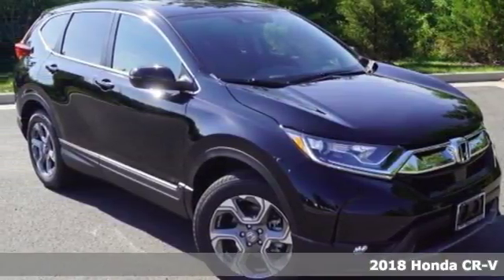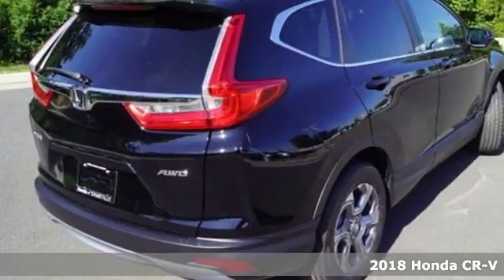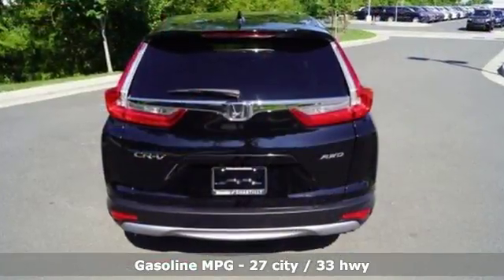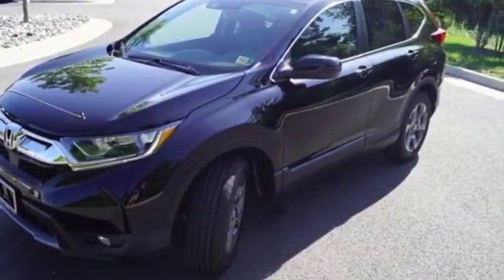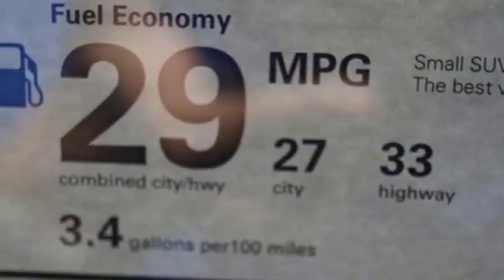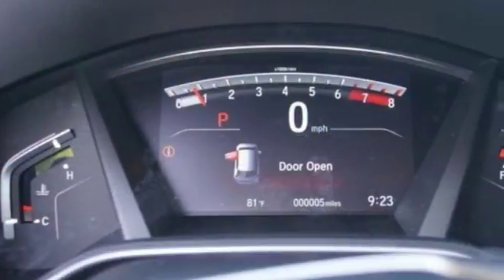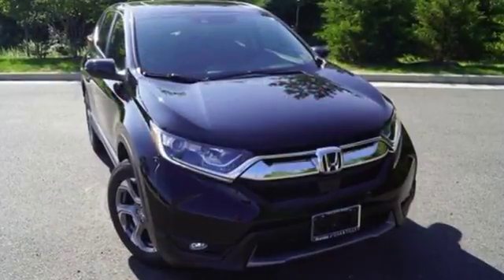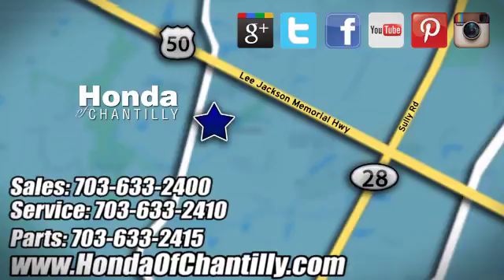New 2018 Honda CR-V 1.5T Washington DC MD Chantilly, DC HCJE067747 - SOLD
Year: 2018
Make: Honda
Model: CR-V 1.5T
Trim: EX-L
Engine: 1.5L I4 DOHC 16V
Transmission: CVT
Color: Black
Interior: Black
Stock #: HCJE067747
VIN: 7FARW2H89JE067747
Crystal Black Pearl 2018 Honda CR-V 1.5T EX-L AWD CVT 1.5L I4 DOHC 16V ABS brakes, Compass, Electronic Stability Control, Front dual zone A/C, Heated door mirrors, Heated Front Bucket Seats, Heated front seats, Illuminated entry, Leather Seat Trim, Low tire pressure warning, Power Liftgate, Power moonroof, Remote keyless entry, Traction control.brbrRecent Arrival! 33/27 Highway/City MPG**brbrbrAll prices exclude taxes, title, license, and dealer processing fee of $699.00. Published price subject to change without notice to correct errors or omissions or in the event of inventory fluctuations. All features not on all vehicles. Vehicles shown are for illustration purposes only. MPG is based on 2017 EPA mileage ratings. Use for comparison purposes only. Your actual mileage will vary, depending on how you drive and maintain your vehicle, driving conditions, battery pack age/condition (hybrid only), and other factors.

Address:
4175 Stonecroft Boulevard